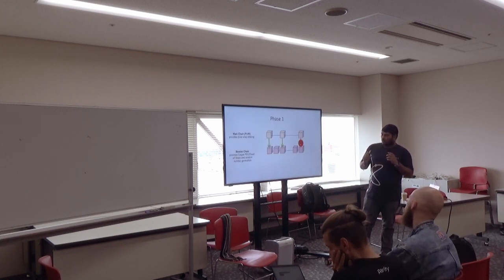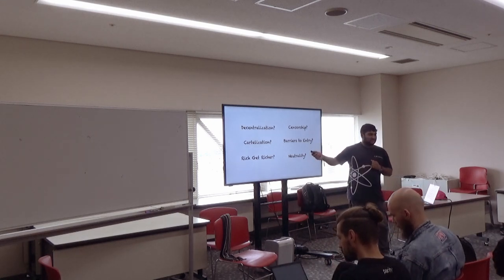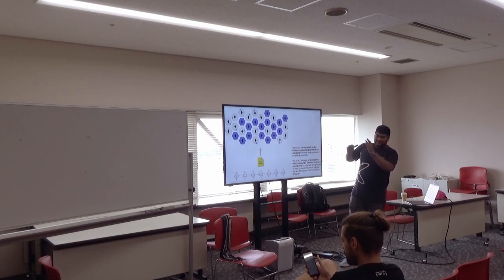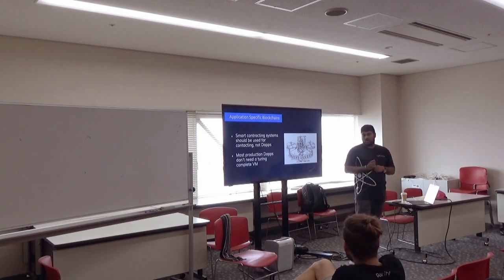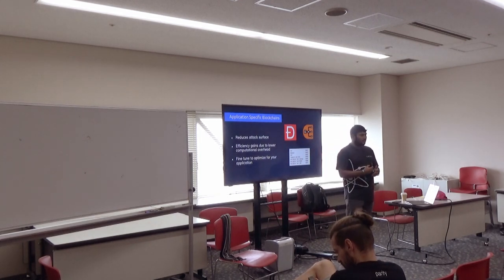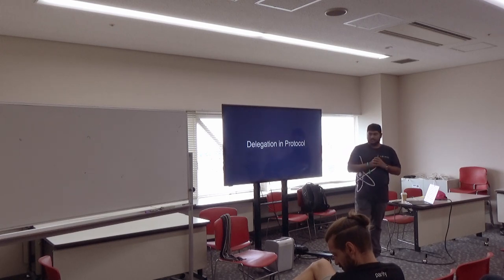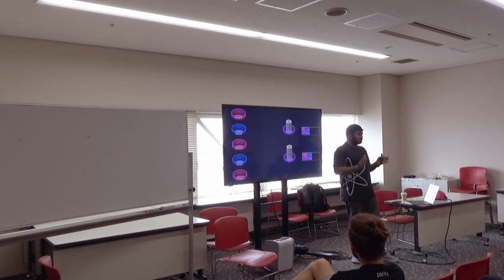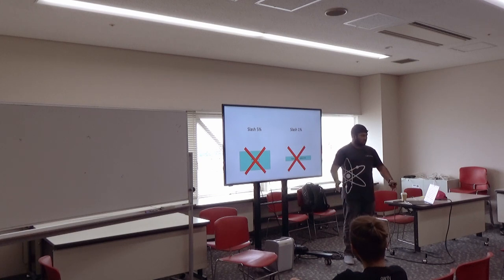Conservative Approach to a Radical Roadmap by Sunny Aggarwal (Devcon5)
The current Ethereum 2.0 roadmap is doing a lot of great work on many fronts such as research on VDFs, data availability proofs, and multi-execution environments.  However, as an active observer of the Ethereum 2.0 roadmap development over the past 2 years, I am concerned with some of the choices in roadmap strategy, particularly its approach to radically transforming a network with over $30B of value and hundreds of applications depending on it.  In this talk, I will present an alternative, more conservative view of how to approach the Ethereum 2.0 roadmap.  Some of the topics covered will include:
- Radical vs Conservative technological upgrade paths.
- We should use Ethereum 1.x as the beacon chain instead of launching a new beacon chain.
- Proof of Stake is highly experimental.  We should test Proof of Stake on shards before using it on the beacon chain.
- Why requiring a 1-way peg burn of ETH to stake is scary.
- Learnings from 3 months of Proof of Stake on Cosmos
- Why we NEED delegation *in-protocol*
- Why sharding doesn't solve social scalability.

Speaker(s): Sunny Aggarwal
Skill level: Beginner
Track: Consensus layer